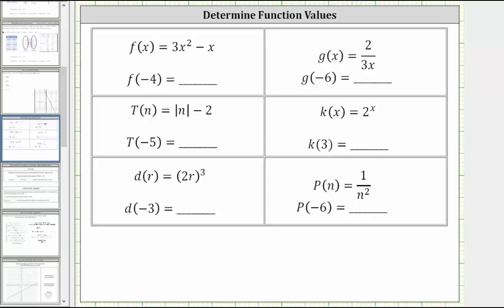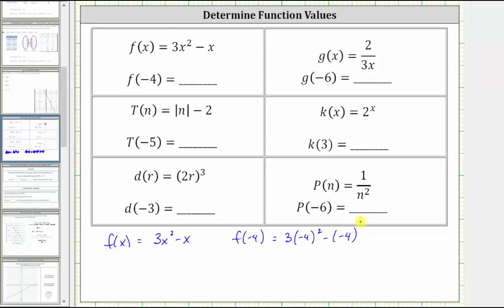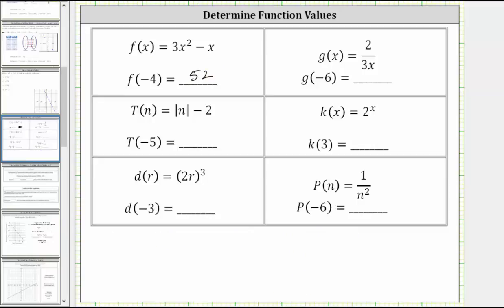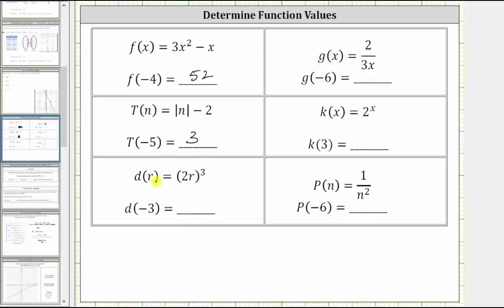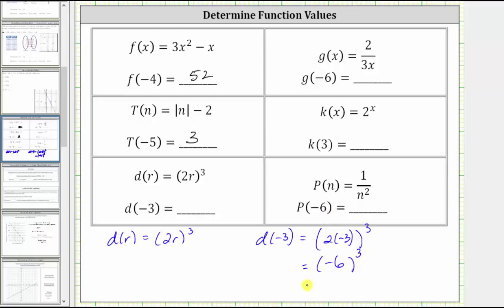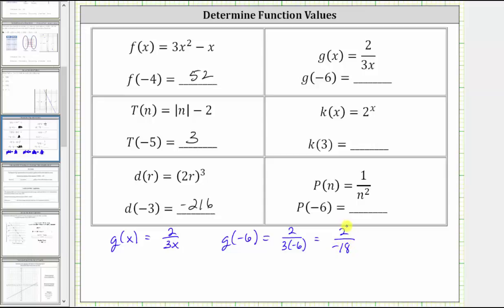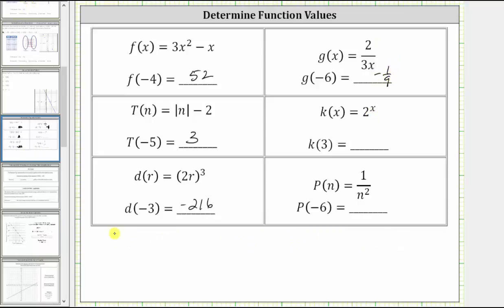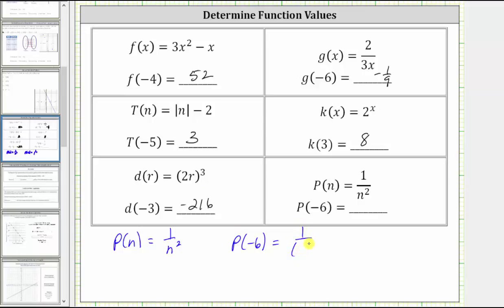Determine a Variety of Function Values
This video explains to determine a variety of function values given a function rule.